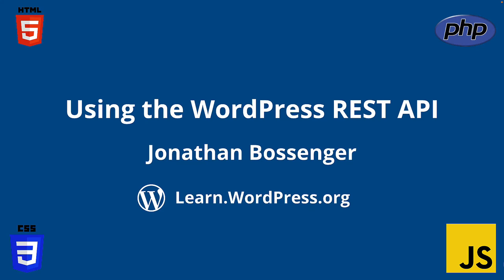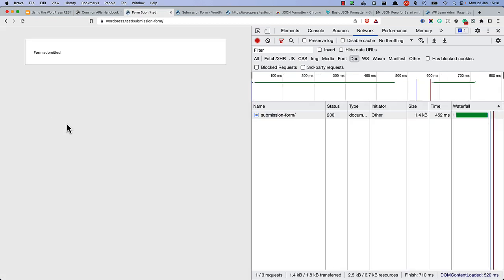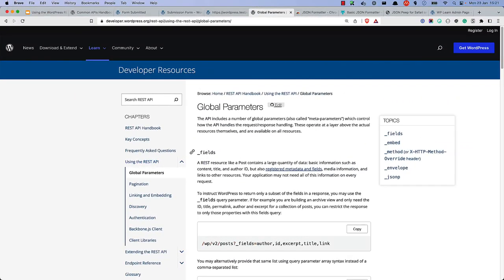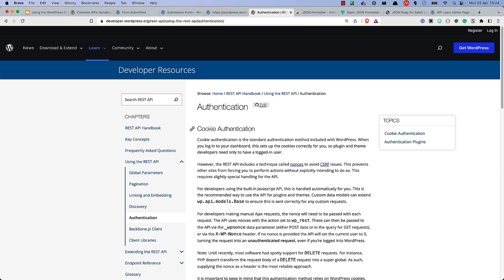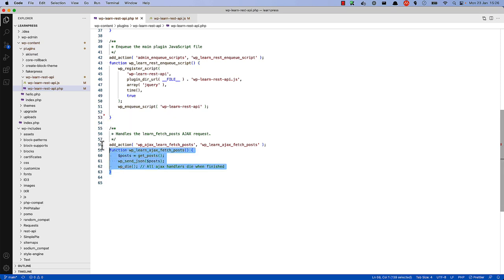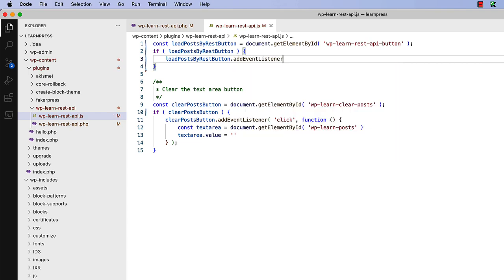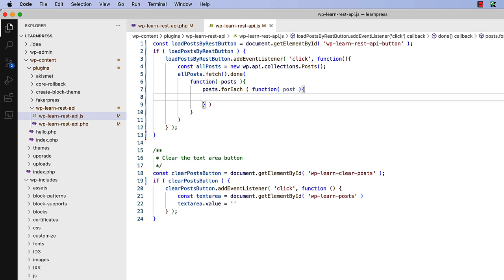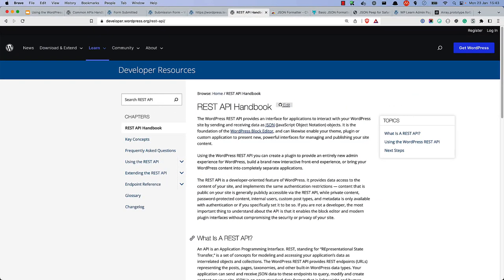Using the WordPress REST API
The WordPress REST API provides an interface for applications to interact with your WordPress site by sending and receiving data as JSON (JavaScript Object Notation) objects. It is the foundation of the WordPress Block Editor.

However, it also provides a more predictable and structured way to interact with your site’s content than using admin-ajax. In this session, you will learn how to use the WP REST API in place of using admin-ajax, in order to interact with existing WordPress data.Presentation Slides »